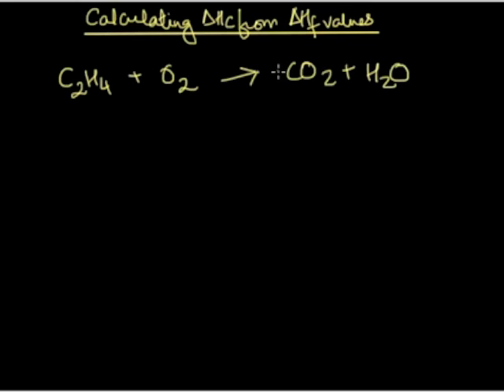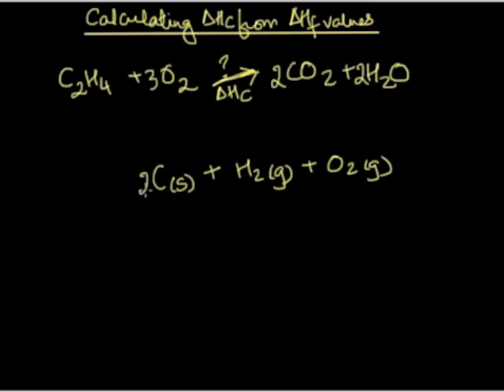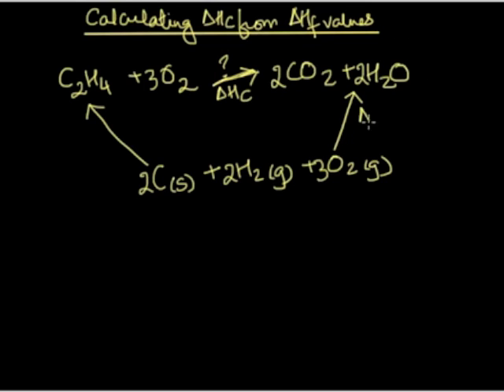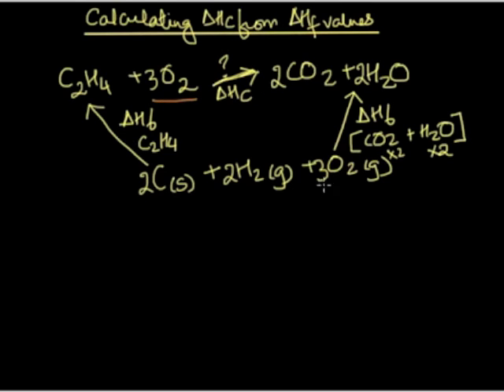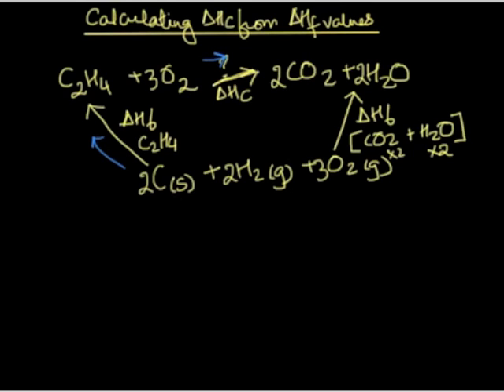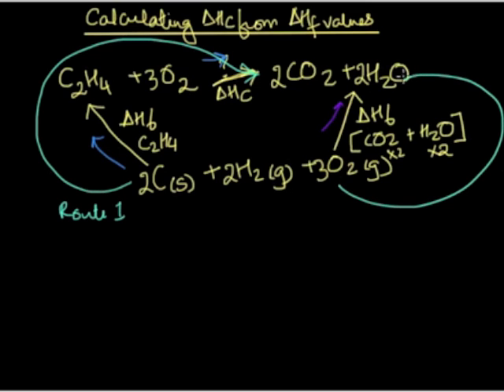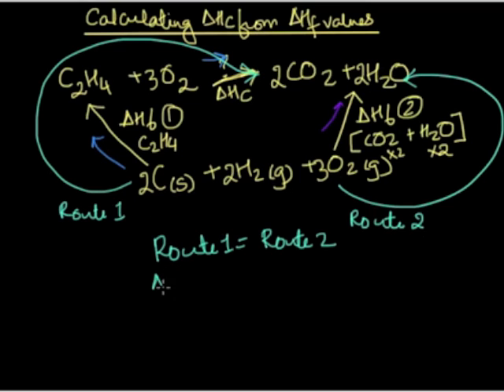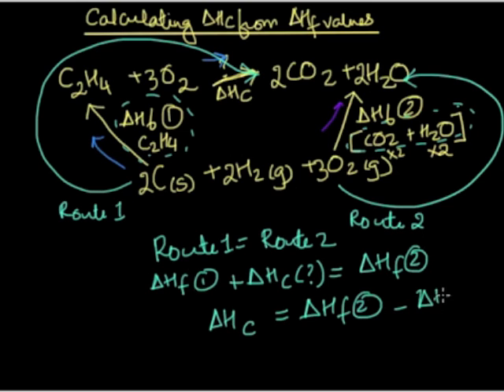Calculation enthalpy changes using Hess' Law (A level) - part 3/3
How to calculate the enthalpy change of combustion, given the values for enthalpy change of formation.

for more clips and articles.